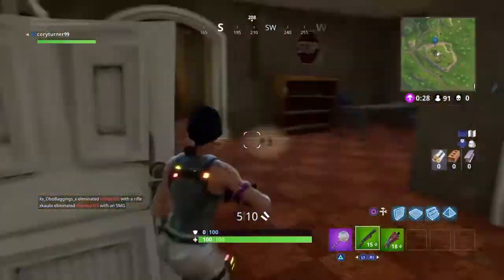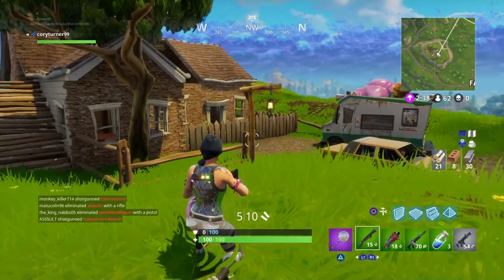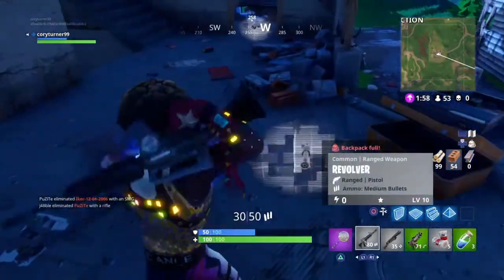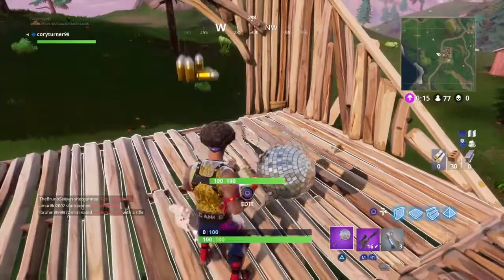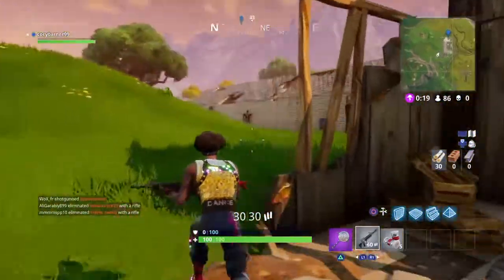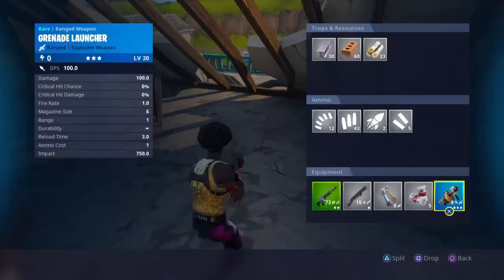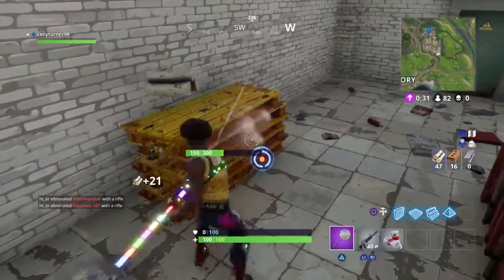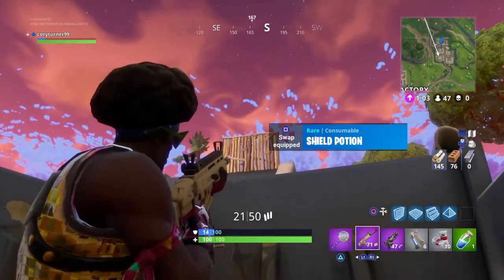TOP 5 UNKNOWN Places to Land for EASY WINS and GREAT LOOT | Fortnite Battle Royale Tips and Tricks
In this video I show you the top 5 unknown places to land in Fortnite Battle Royale for easy wins and great loot. Enjoy!